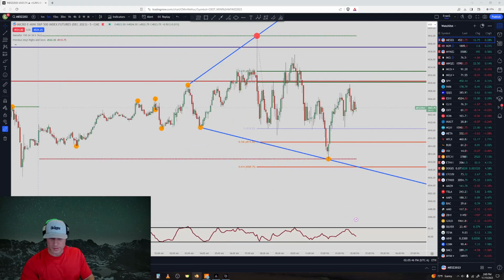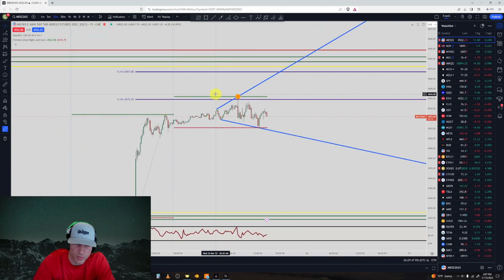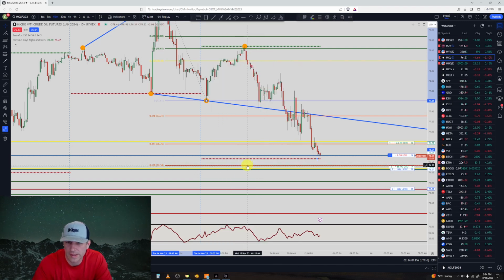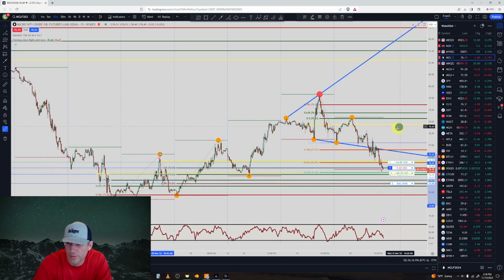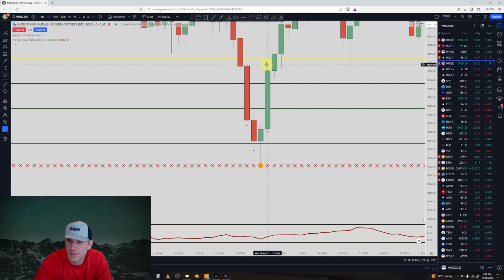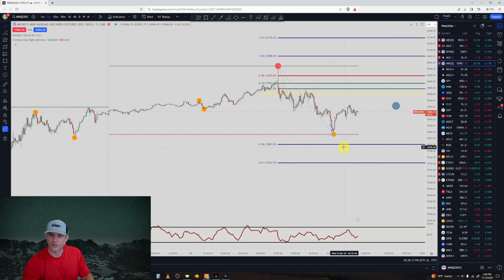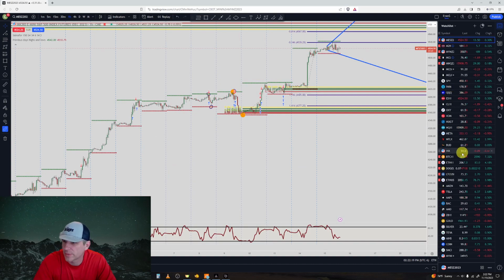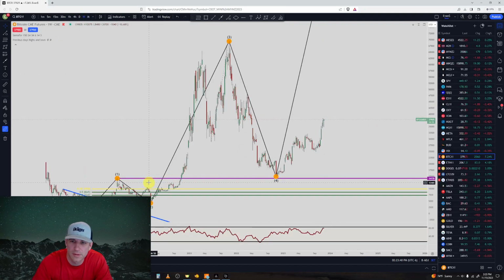Day Trading the S&P 500, Nasdaq, Dow Jones, Rusell 2000, Crude Oil and Bitcoin!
In this video, I cover the afternoon trading session for the S&P 500, Nasdaq, Bitcoin, Dow Jones, Crude Oil and Russell 2000.

I day trade the S&P 500, Russell 2000, Dow Jones, Crude Oil, and Nasdaq using a small account. I chronicle my trading journey for my own review and hope that my successes and failures help someone else out.

I've been day trading a live account for almost 4 years so what you see and hear in these videos is from the standpoint of someone (me) who has seen their fair share of the ups and downs that trading can bring.